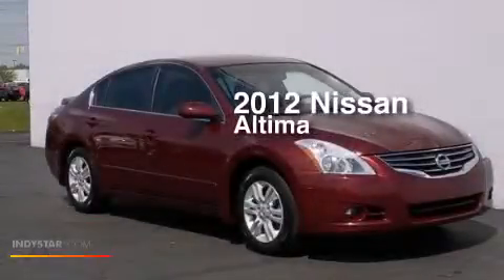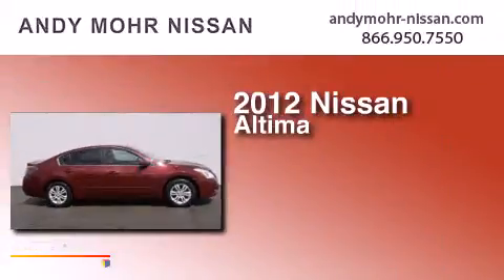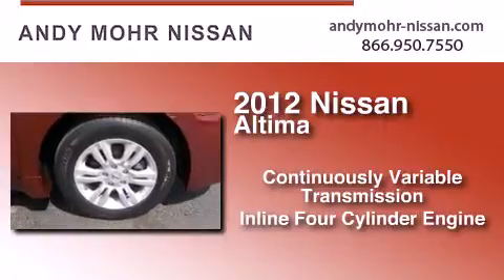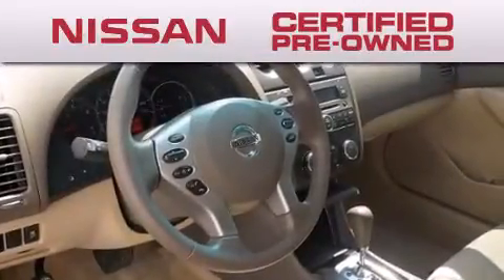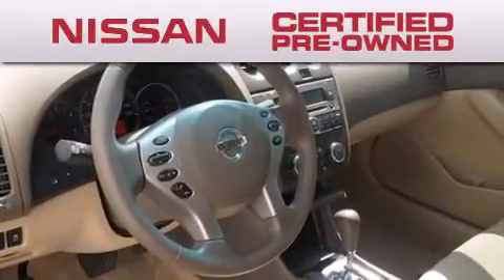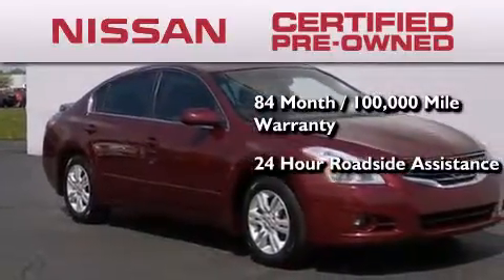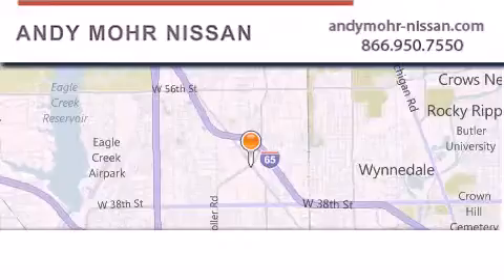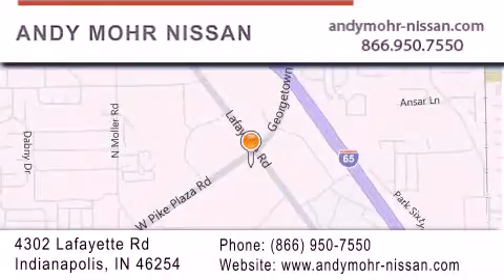Pre-Owned 2012 Nissan Altima Indianapolis IN 46254 T5234A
We've been honored to serve the Indianapolis IN area , we promise that your experience at our dealership will exceed your expectations ! Year : 2012 Make : Nissan Model : Altima Engine : 4 cyl 2.5L DOHC Trans . : CVT Exterior : Red Miles : 50,563 Stock : T5234A Andy Mohr Nissan 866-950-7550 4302 Lafayette Road Indianapolis , IN 46254